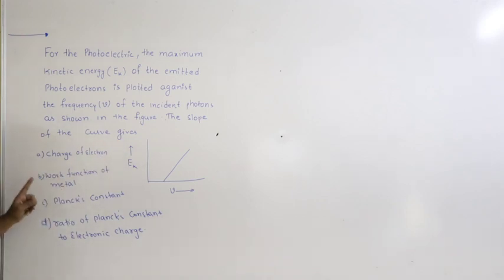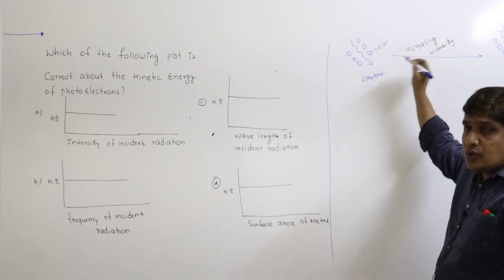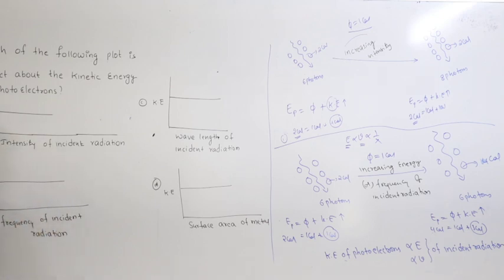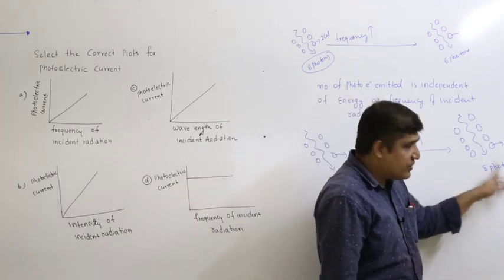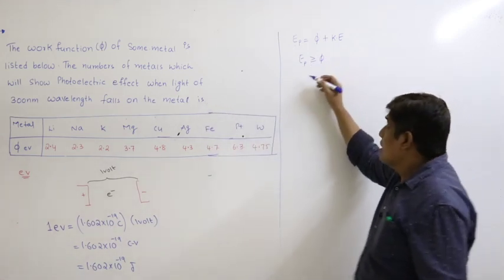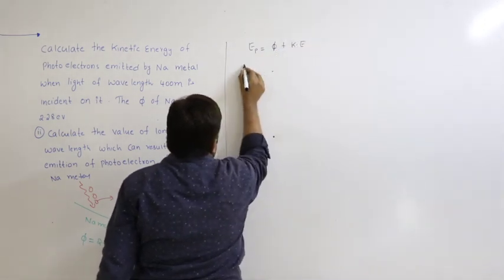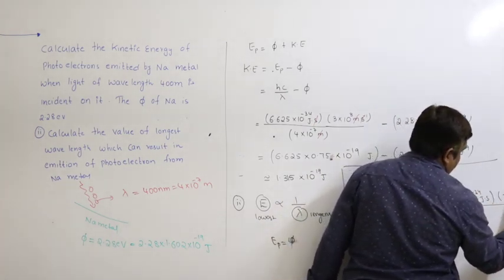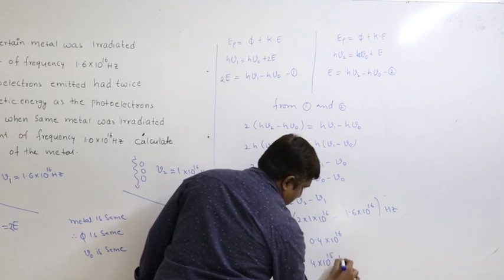NSR IMPULSE VIDEO CLASS#jr chemistry#L8